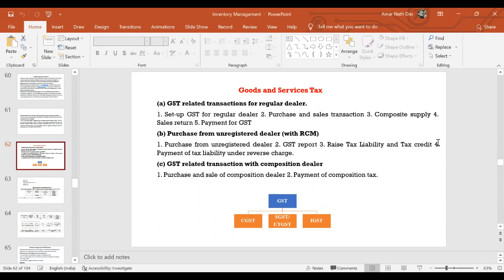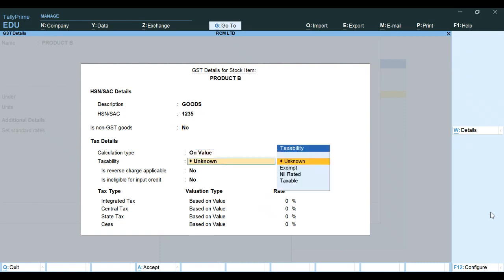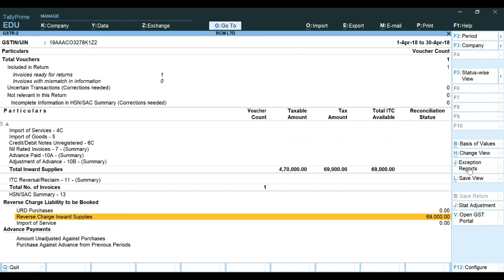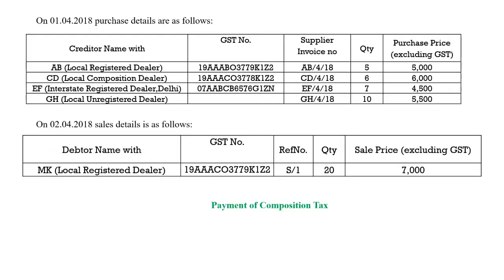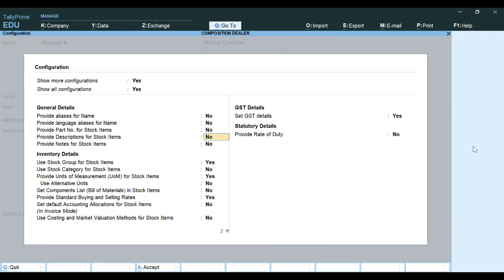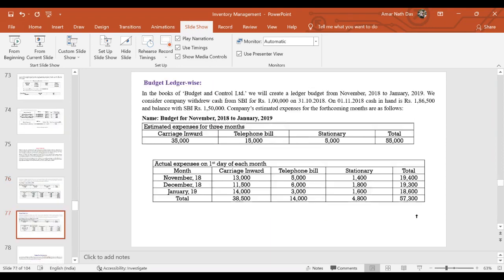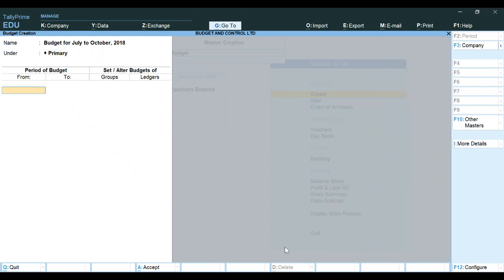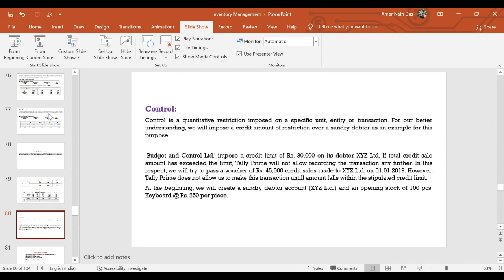Tally Payroll Accounting